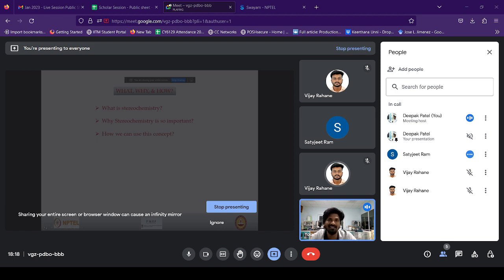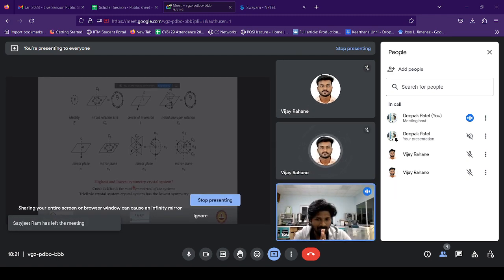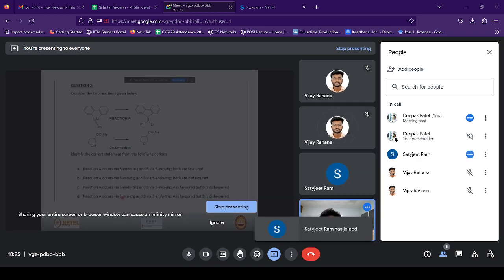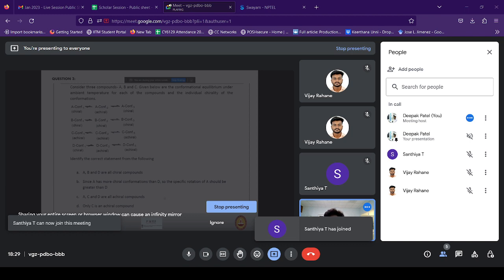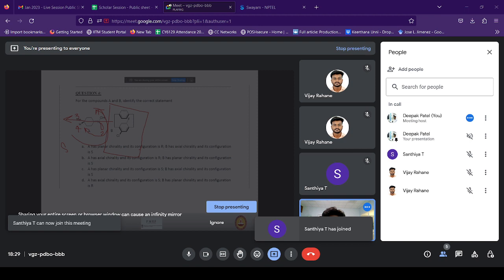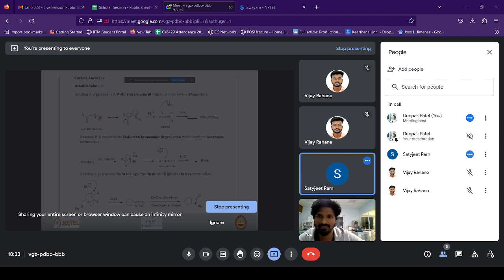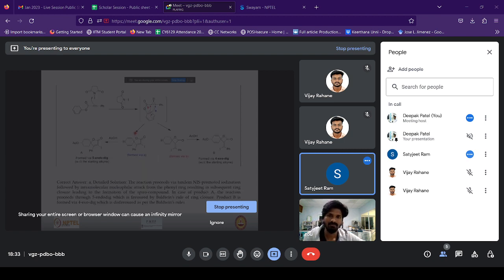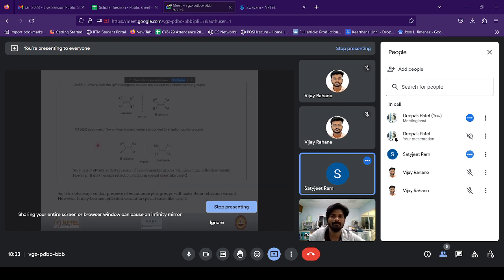1st week_Intro_Assign_0_problem solving session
structure, stereochemistry and reactivity of organic compounds and intermediates: a problem-solving approach